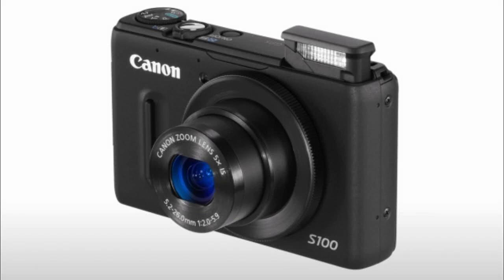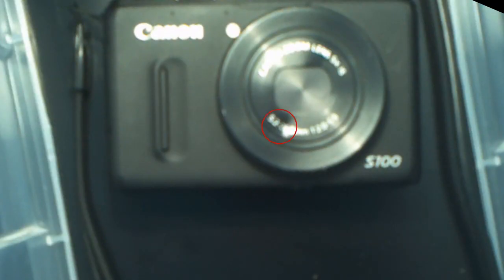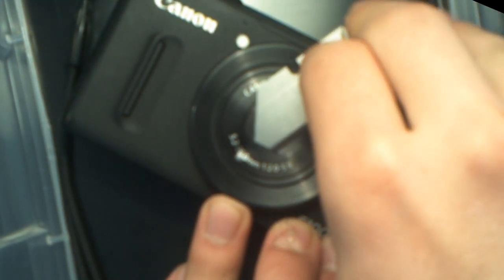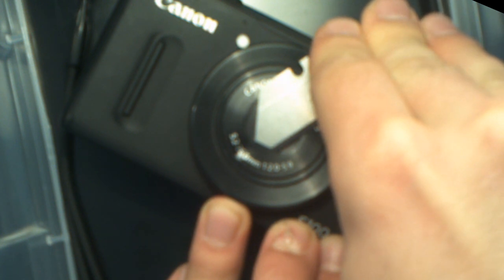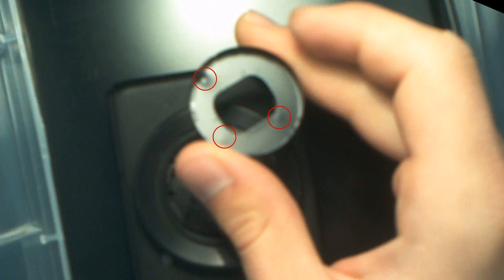Fixing dented lens cover housing on a Canon PowerShot S100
Have you dented the front lens housing of your S100 and now the lens covers won't open all the way? This video will show you how to easily fix it yourself.